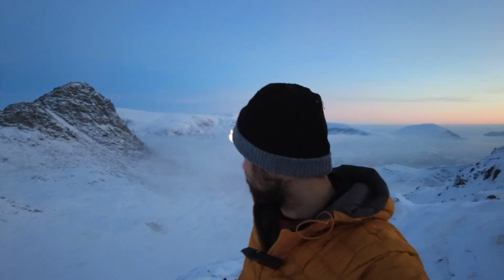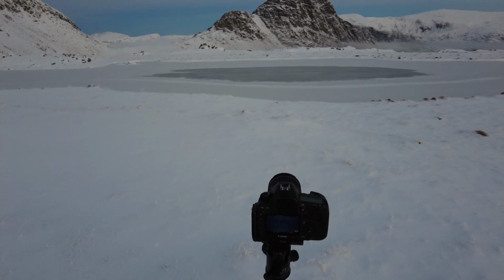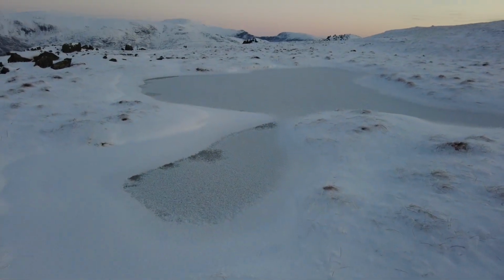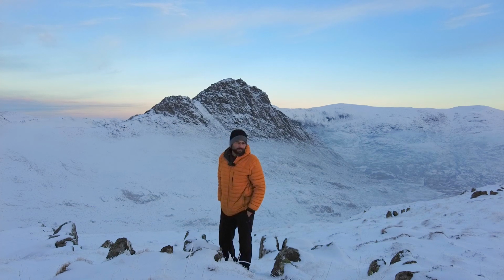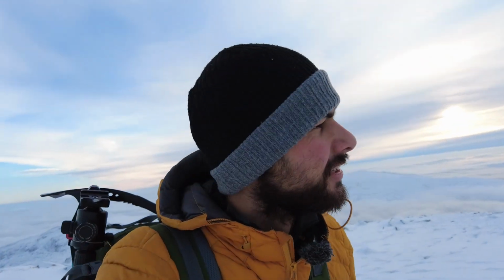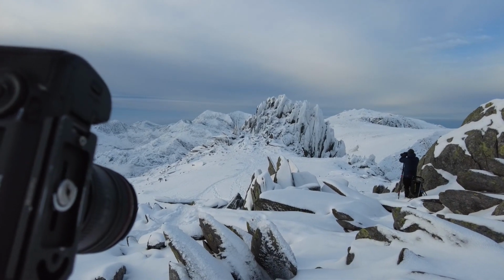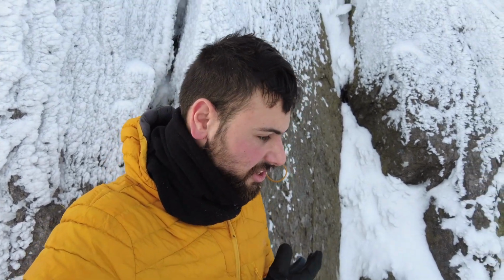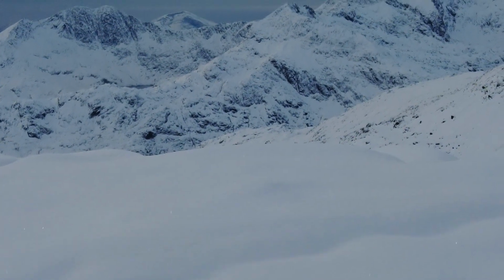AN EPIC HIKE IN A WINTER WONDERLAND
A beautiful hike on the Glyderau with Luke and Mike! It was a complete winter wonderland up there with everywhere covered in snow and ice. A big thank you to Luke Gage for the amazing drone footage too!! There is a link to his work in the description below!! Thank you!